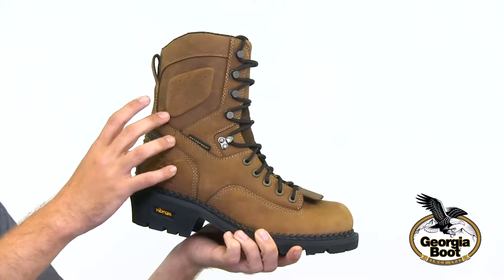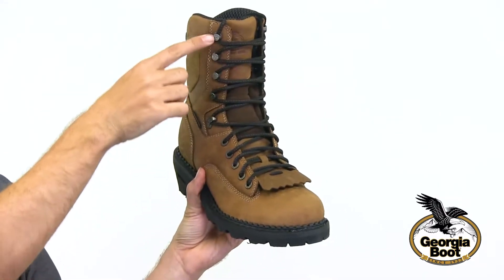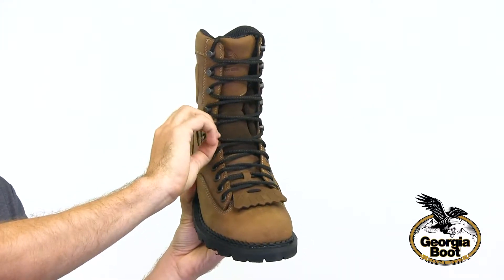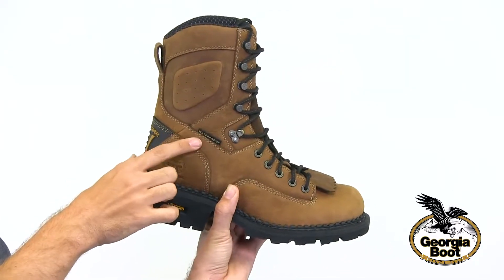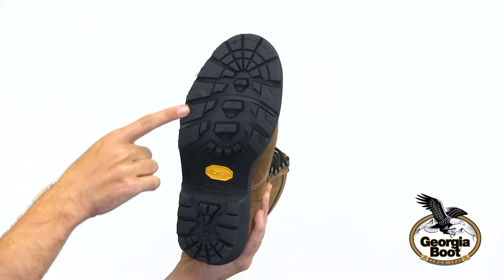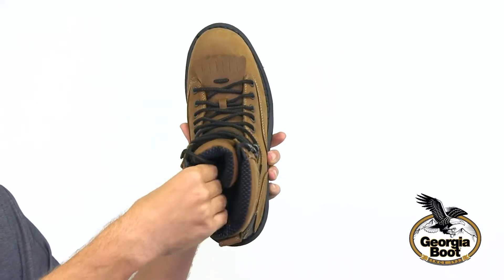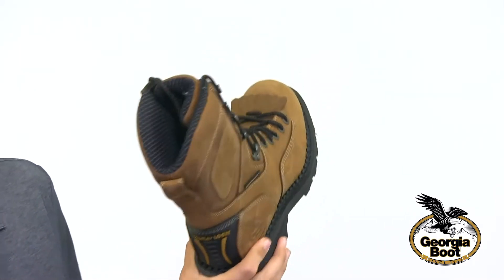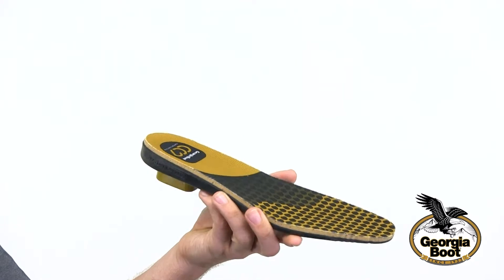Georgia Boot Comfort Core Logger Waterproof Work Boot Style# - GB00096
Removable brush guard kiltie
Georgia waterproof system
Full-grain leather upper
Durable double-ribbed tempered steel shank
Oil and slip-resistant Vibram® rubber outsole
Heel-stabilizing Counter Lock
Milled Brass Hardware (extends life of the laces)
9 inches in height
CC7 Comfort Core removable insole
High performance mesh lining
Premium nylon laces- guaranteed for life
Weight: 5.6 pounds per pair for a size 10
3 1/4 inch heel